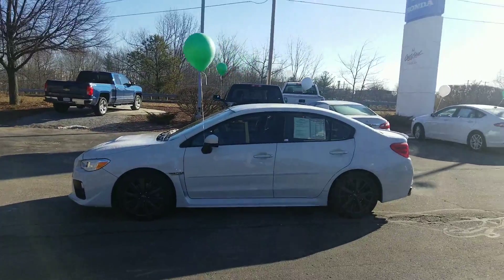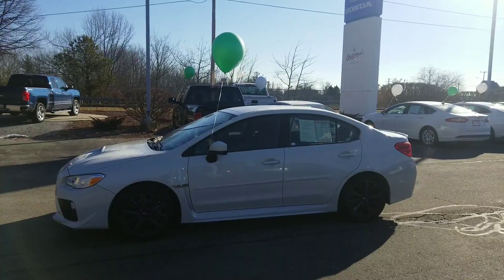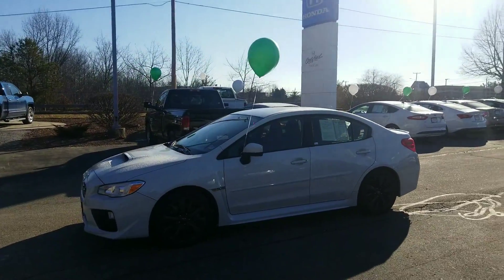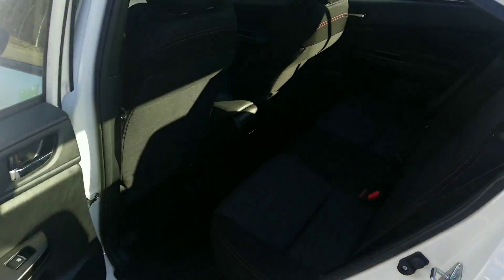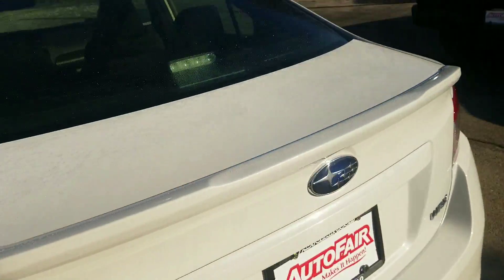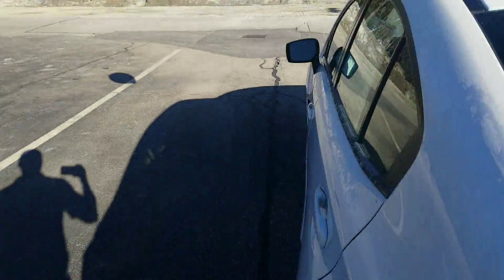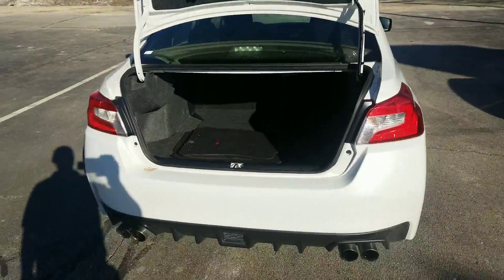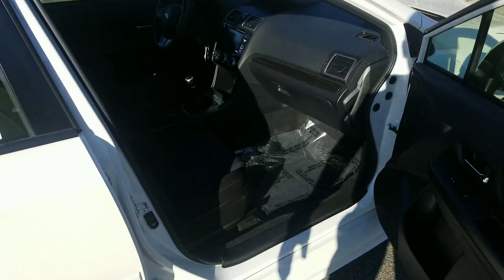Hi Travis, 2016 Subaru WRX